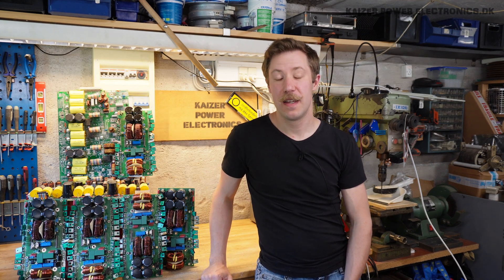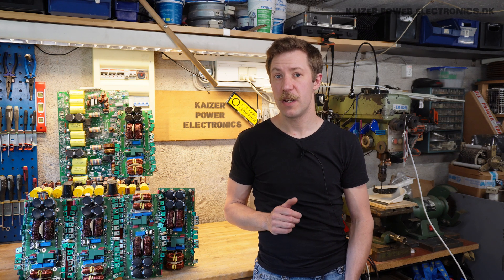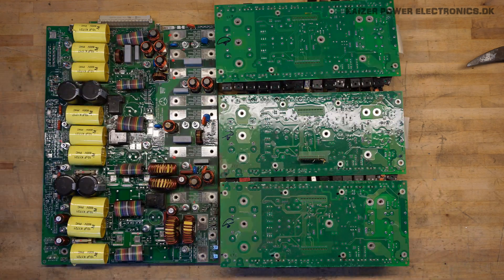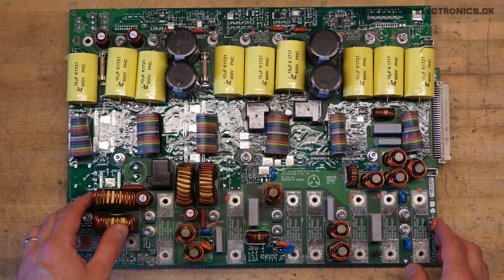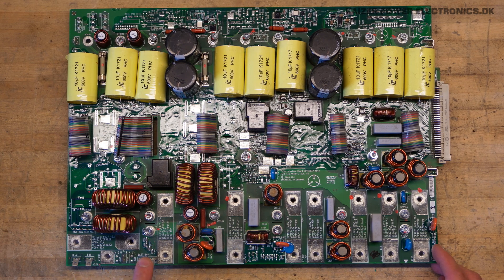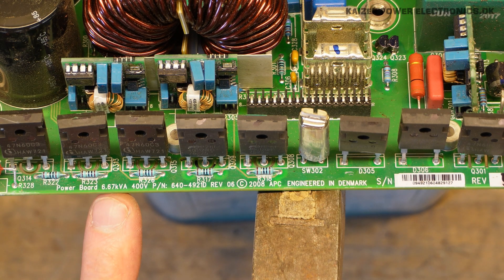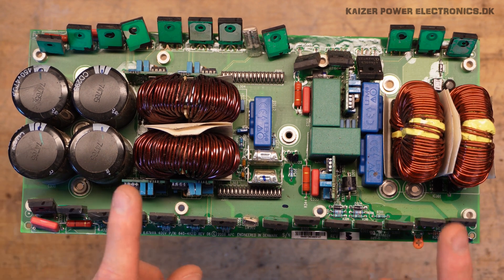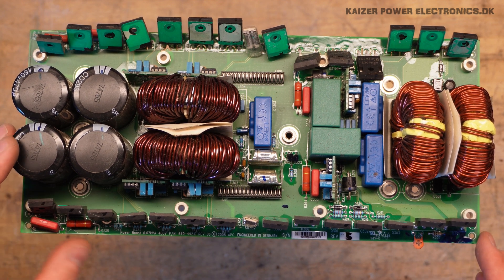Teardown of a APC SmartUPS VT 40 kVA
A teardown of a huge (2 full size 19" racks) UPS systems power electronics, the APC SmartUPS VT 40kVA, a run down of the controller and power electronics of the system.

For an overview of the entire system, check out this video by @AintBigAintClever from 11 years ago!

• BTC (0.0001 minimum): 3FtSz4svHxLYw4BNHWetSm65yajUZNb8CY
• ETH (0.05 minimum): 0x911d11766d3ab8efc829eb5f218f3b83dba12efa
• LTC (0.01 minimum): LLbTw63Mks4CmeWmkt2jChJfvrWHheH8T7
• DOGE (no minimum): DMRRa8uRH19tYWZ9GVHijpZYgRTecNVLFo
• SHIB (400 minimum): 0x8c1ed98c6c842467d782d2f865ed6d7adb8dfb4b